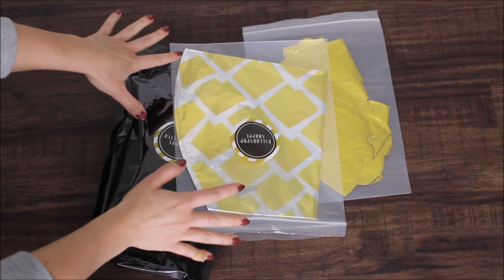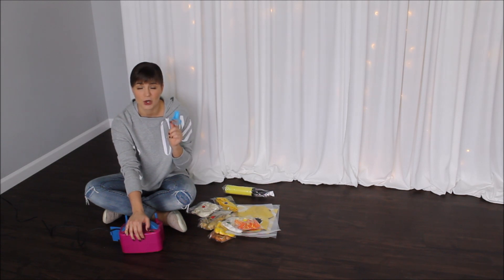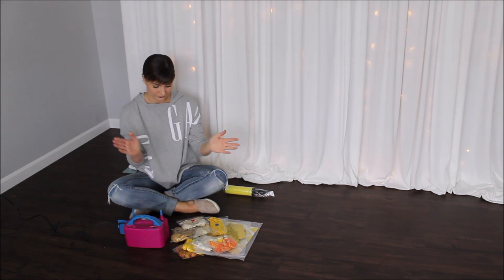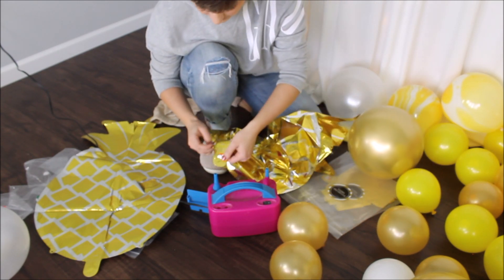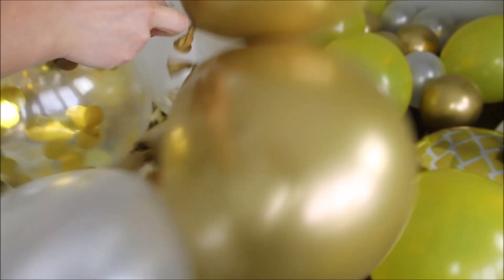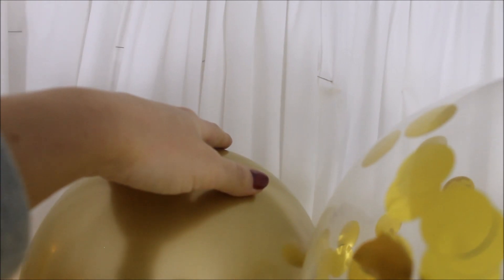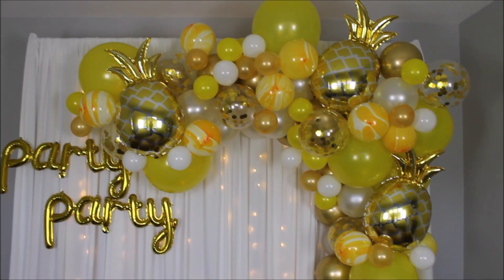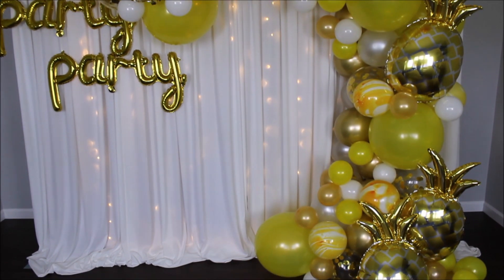Pineapple Balloon Garland Kit Review DIY | How To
Pineapple Balloon Garland Kit Review DIY How To video is here, ENJOY!

Extra Supplies:

Pineapple Balloons

Balloon Pump

20 lb fishing line

Love Anastasia